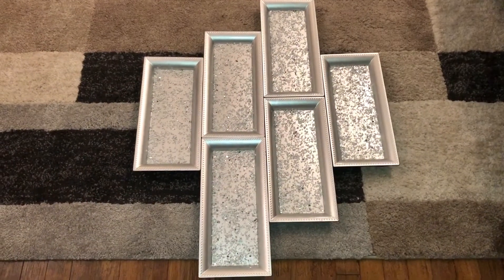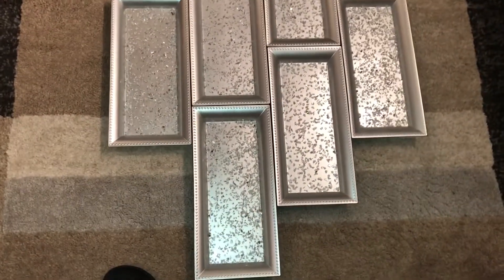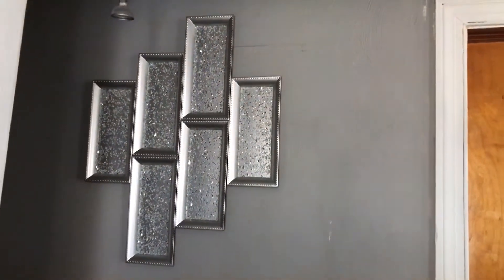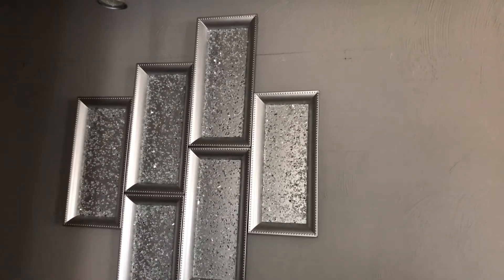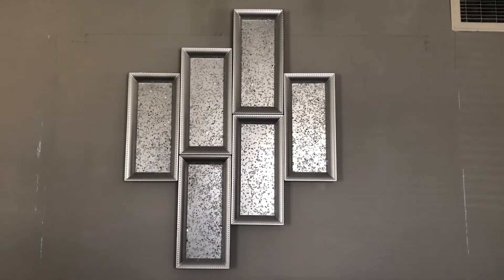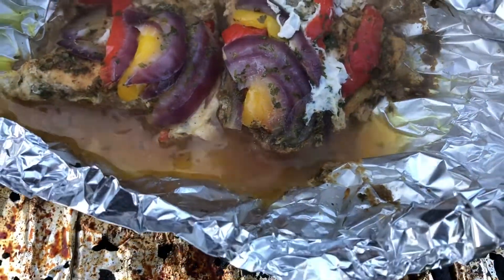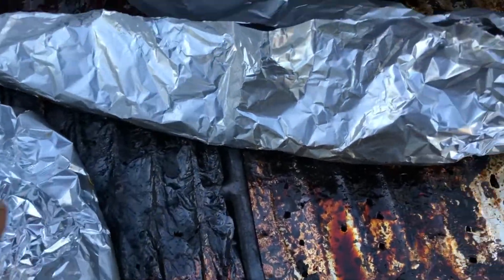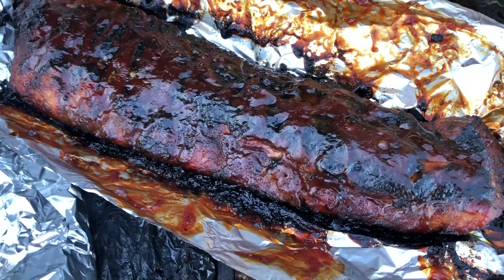Thank you / DIY DONE / Groceries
Thank you for supporting us, finished diy and grocery shopping.

Julian Avila - Night Boy
Jane Fonda - The Grand Affair